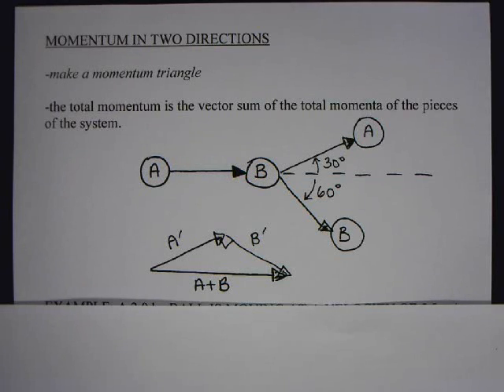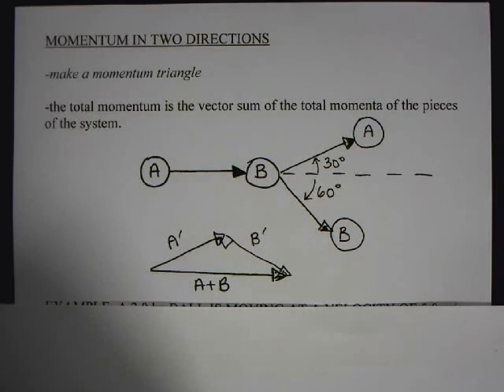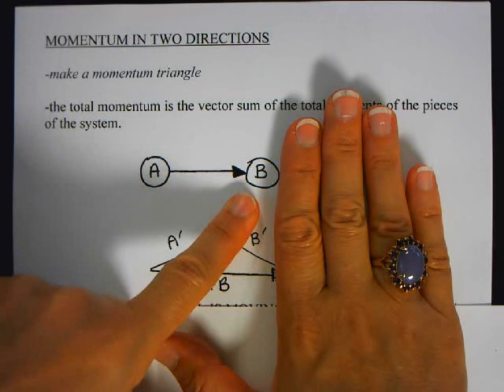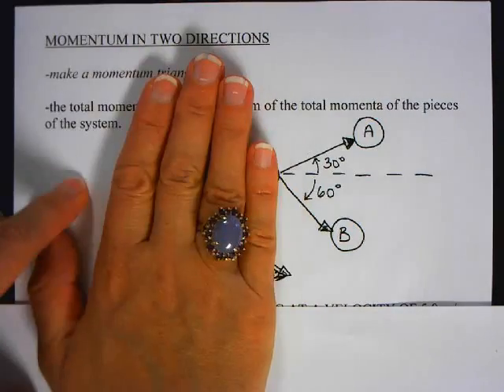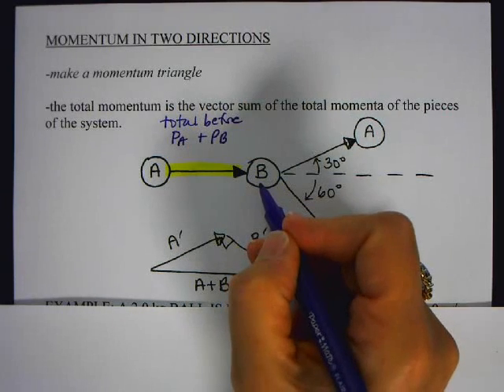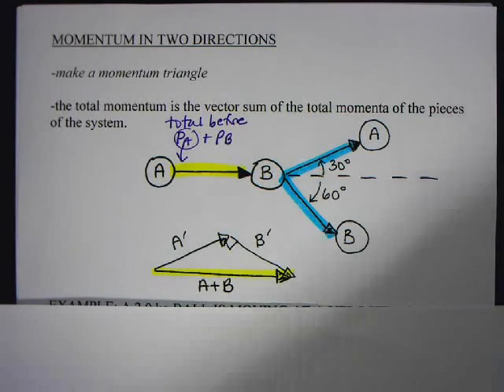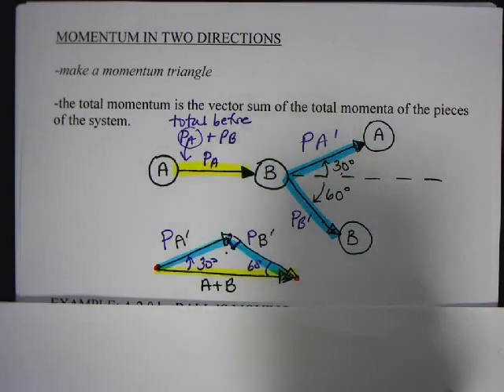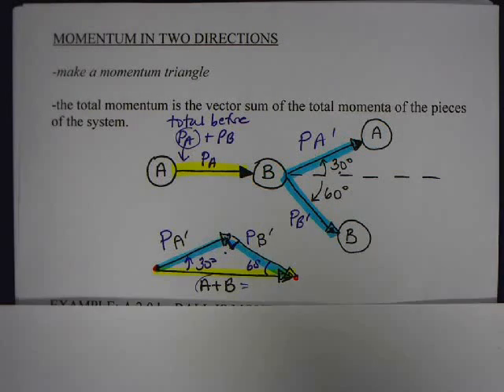11 Video HP6 Chapter 6 Notes Day 3